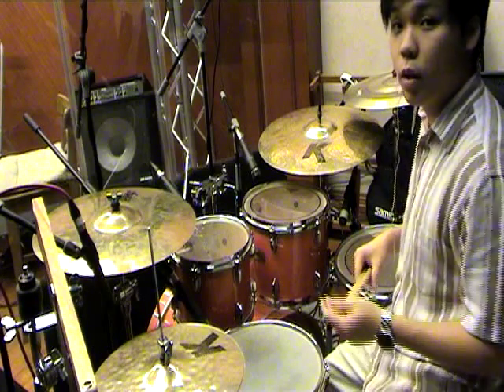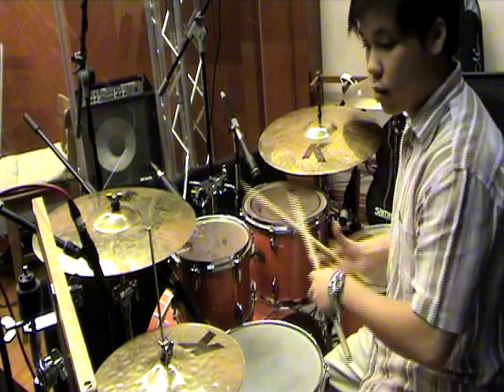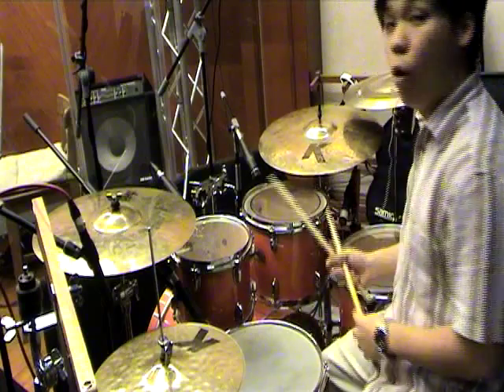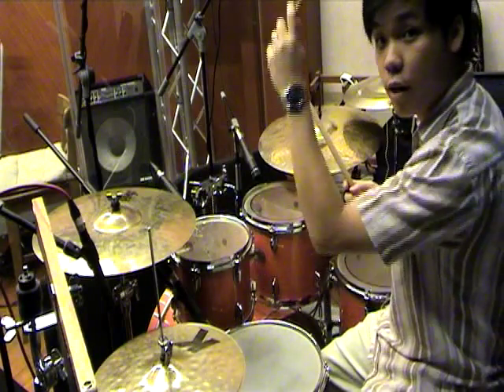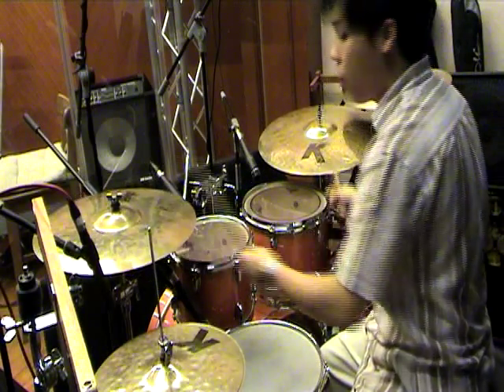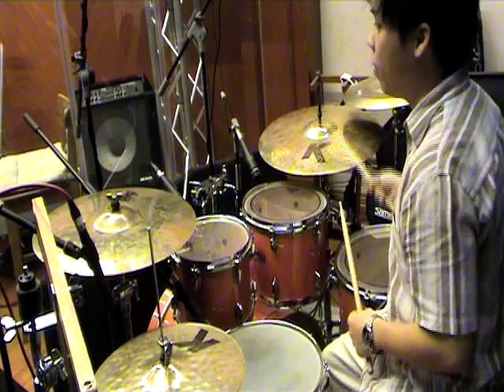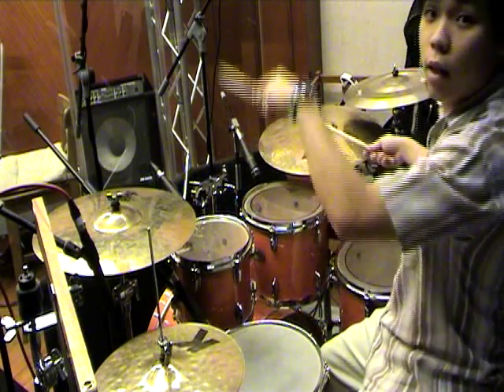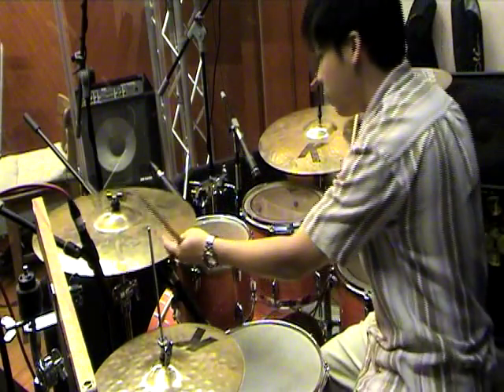How To Drum: 1.10 - 4 limb independence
A project for church.

W/turbochicken.net